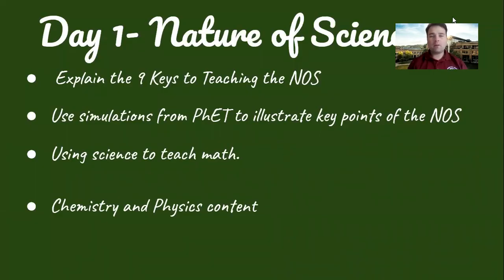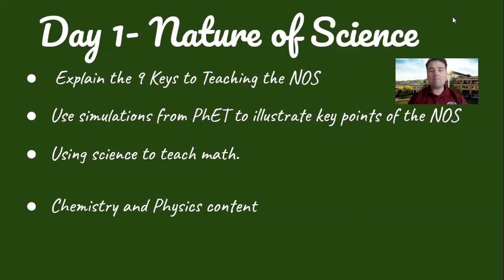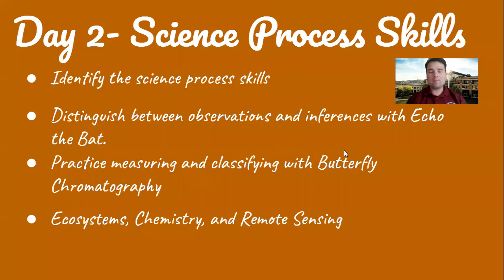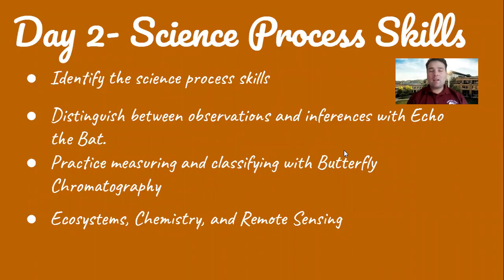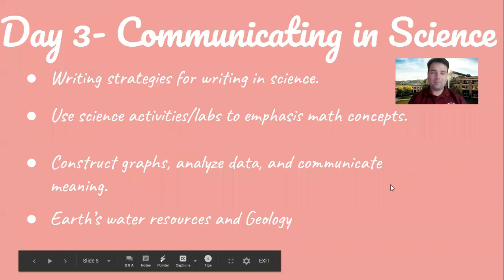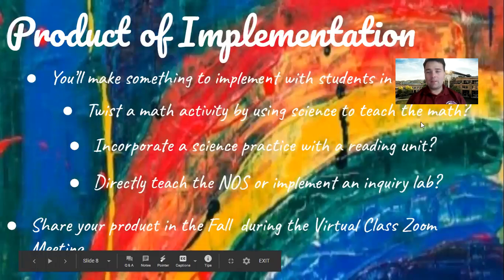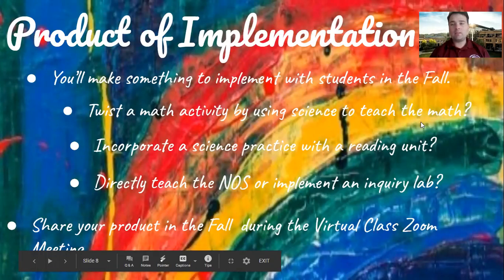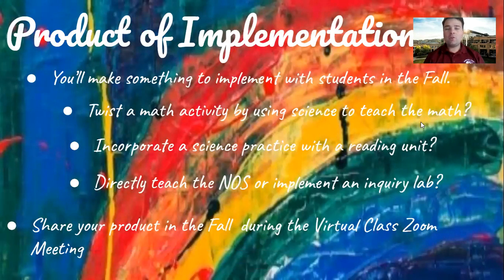Welcome to STEMementary!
Instructor Introduction
Course Overview of Topics
Google Classroom- Journals